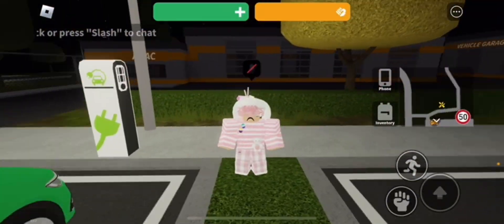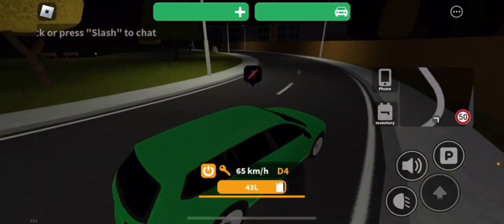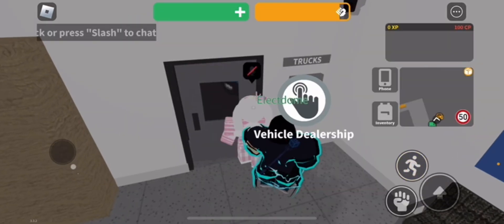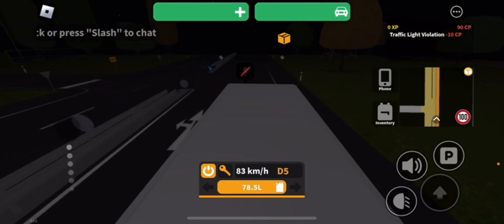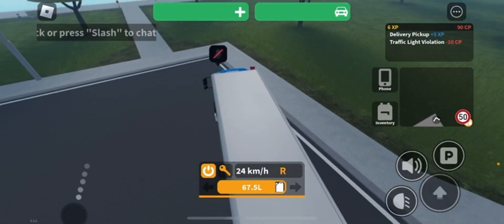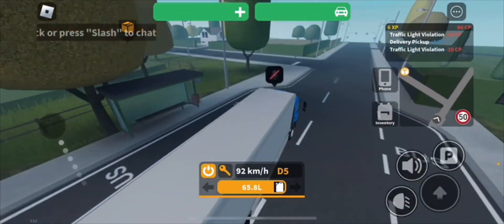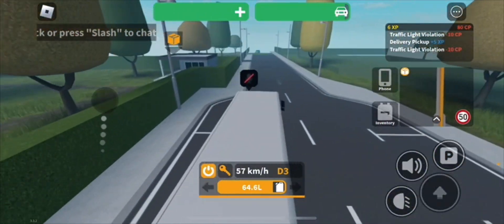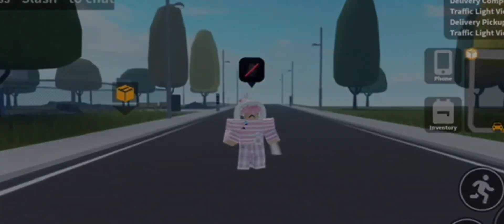[EVENT] How To Get The “Truck Hunter” Badge | ROBLOX Emergency Hamburg - The Hunt ^^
Hey everyone, in today’s video I go over on how to get The Hunt: “Truck Hunter” Badge In Emergency Hamburg! ✧